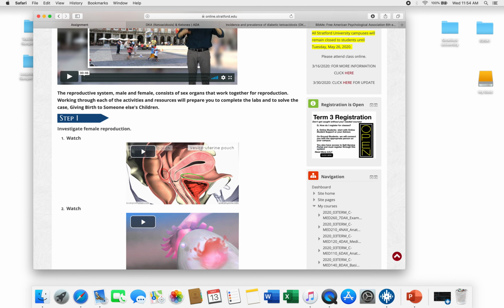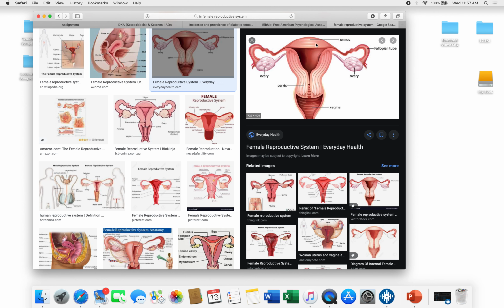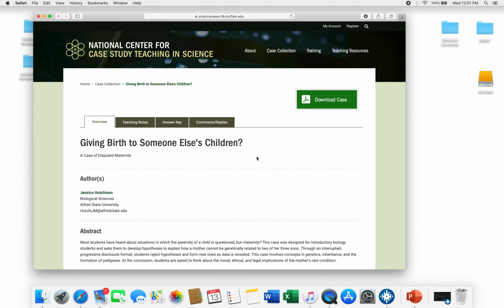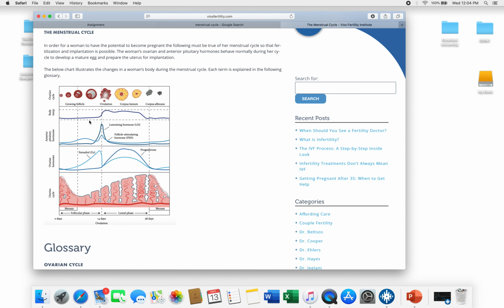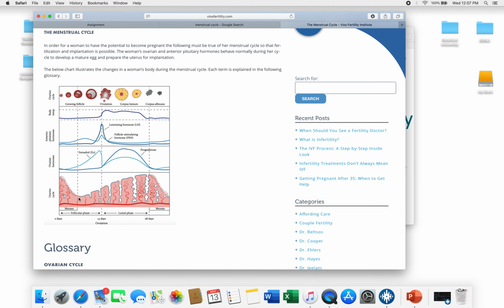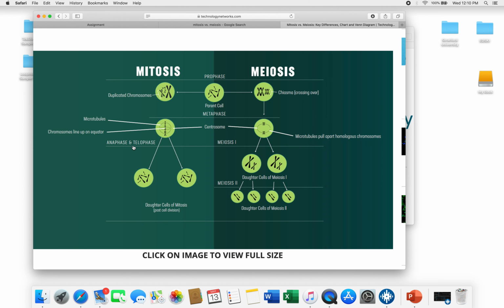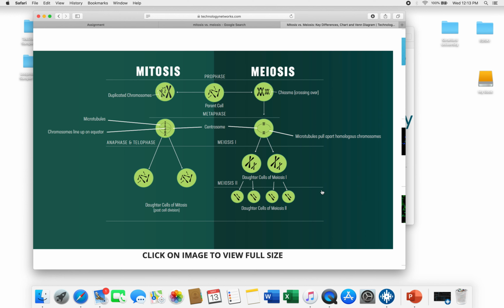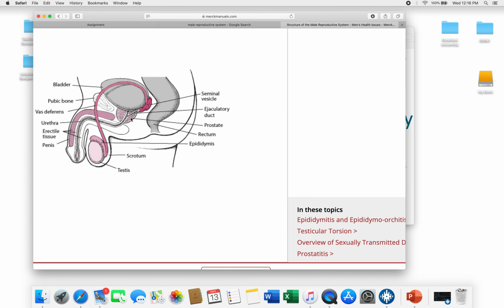MED210 Week 9 Lecture - Reprodcution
Anatomy & Physiology II - Stratford University - Alexandria Campus - Nelson C. Garais, MD - Week 9